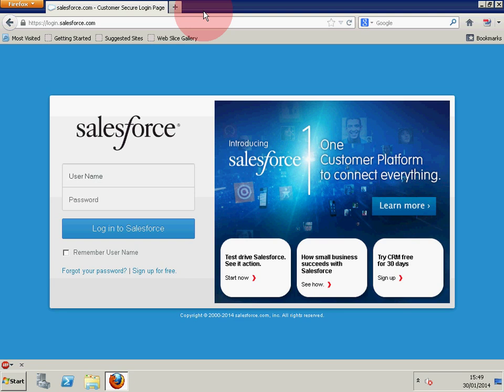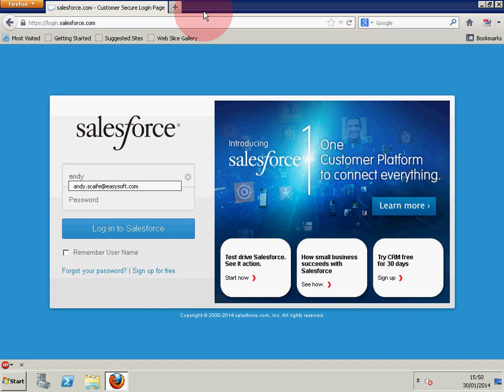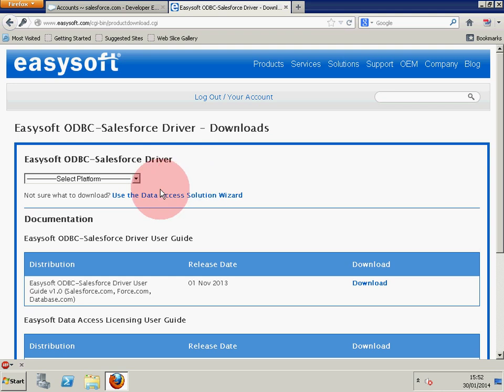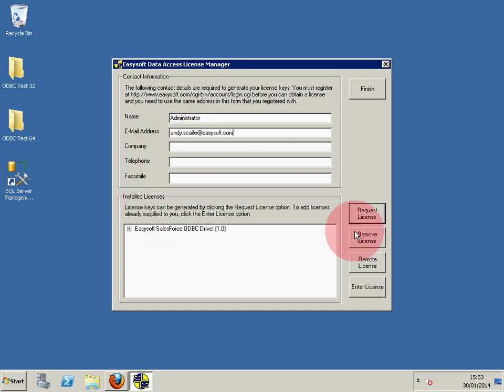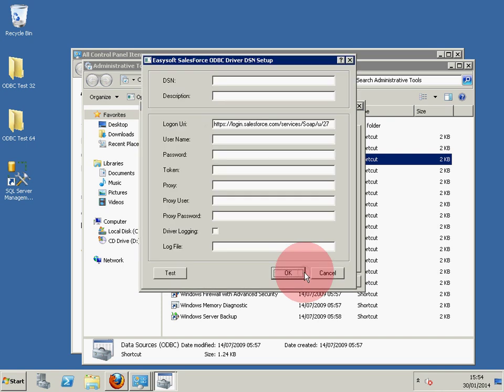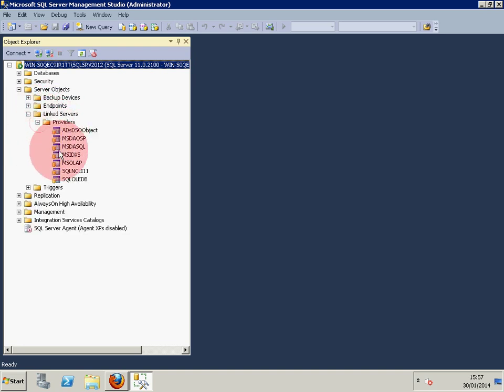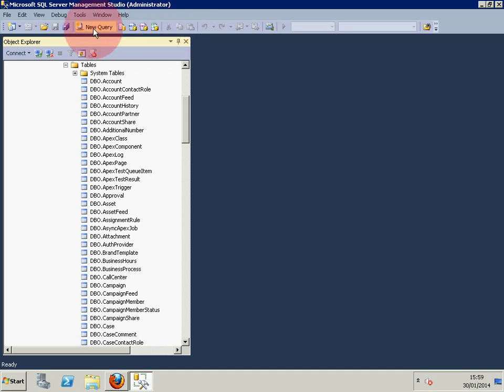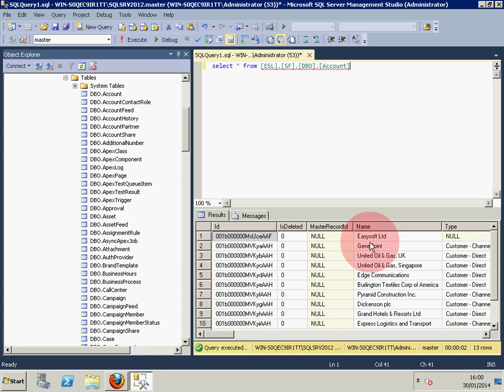Connect SQL Server to Salesforce via ODBC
In this tutorial we will show you how to connect Microsoft SQL Server to Salesforce  via the Easysoft Salesforce ODBC Driver.

Please be aware that with any interface into Salesforce need to use their SOAP API, for that you'll need to have access to either the Enterprise, Performance, Unlimited or Developer Edition of Salesforce.
If you have the Professional Edition then you may be able to get the API enabled by contacting your Salesforce account representative.

You'll also need to grab yourself the Salesforce.com security token.